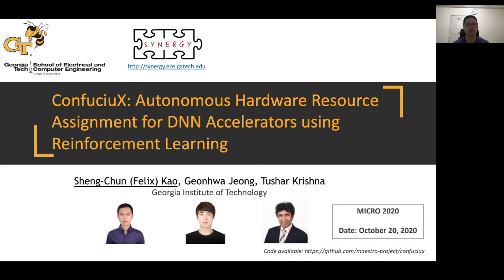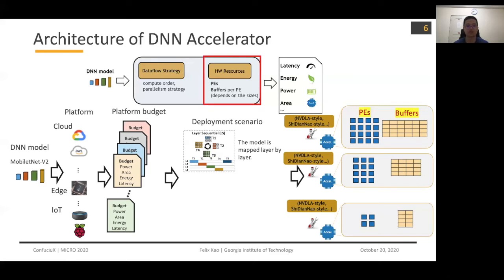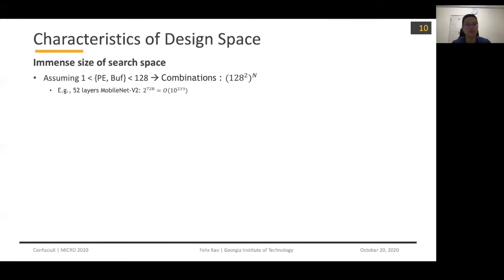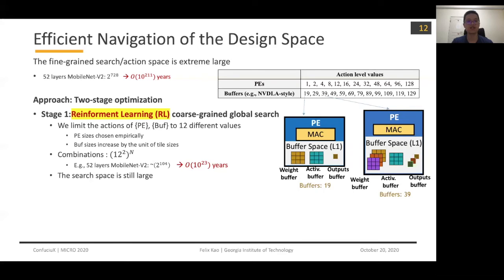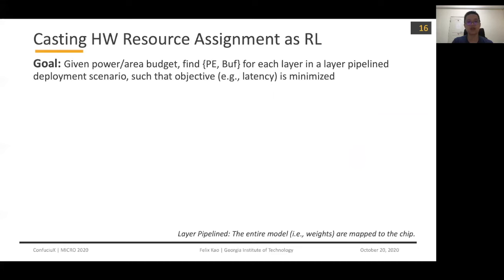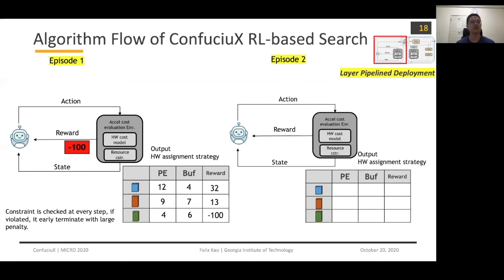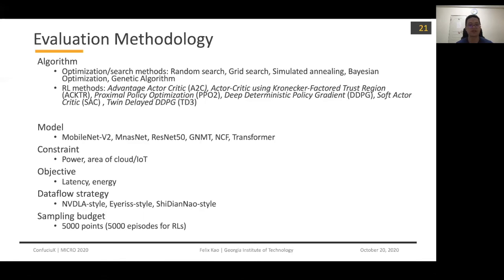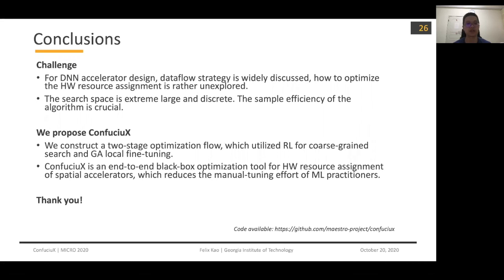[MICRO'20] Autonomous Hardware Resource Assignment for DNN Accelerators using Reinforcement Learning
ConfuciuX: Autonomous Hardware Resource Assignment for DNN Accelerators using Reinforcement Learning